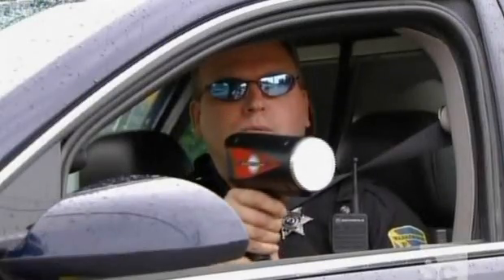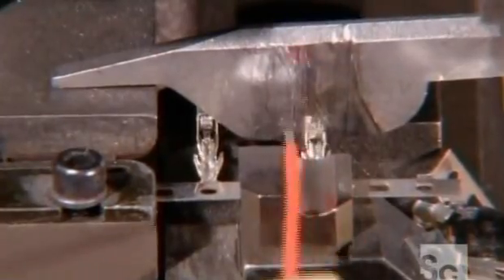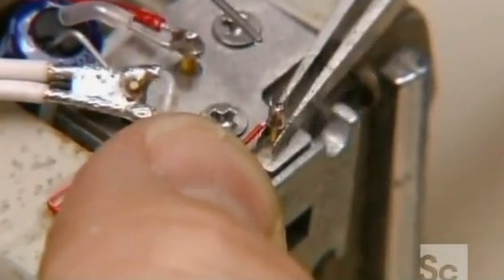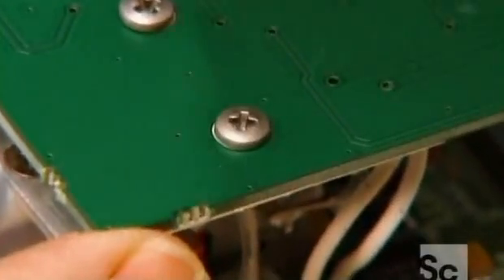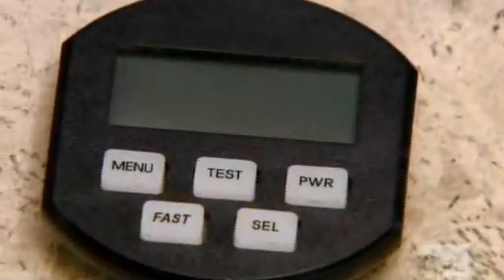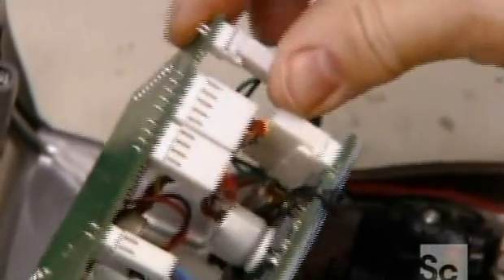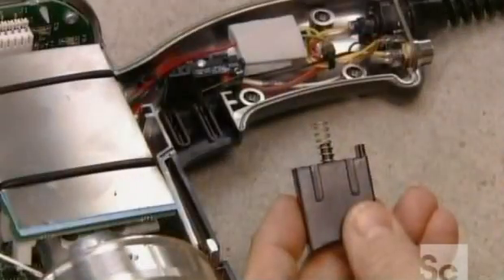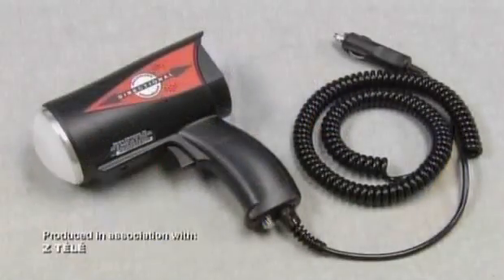How its made - Radar Guns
From the show How its Made  - Radar Guns